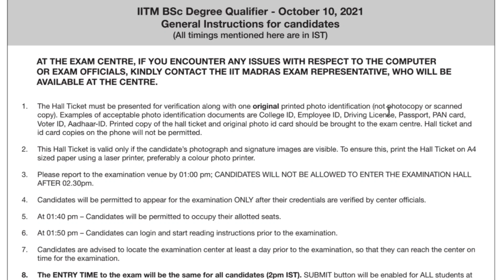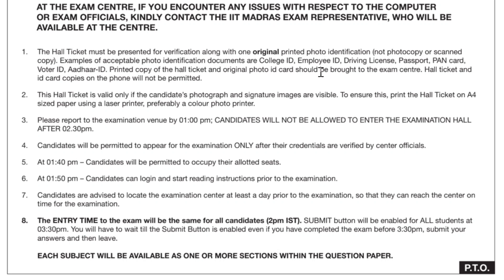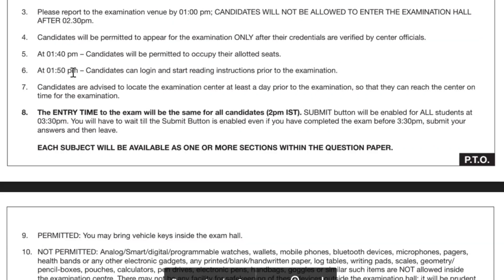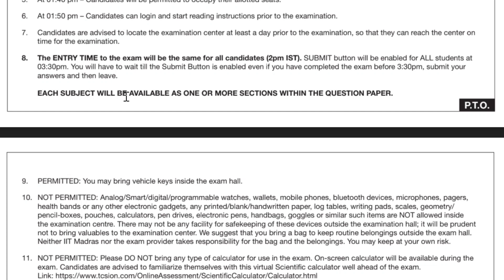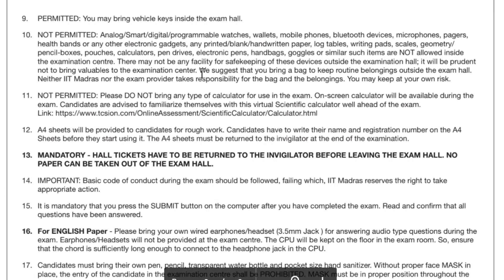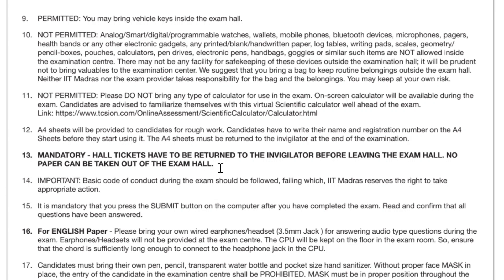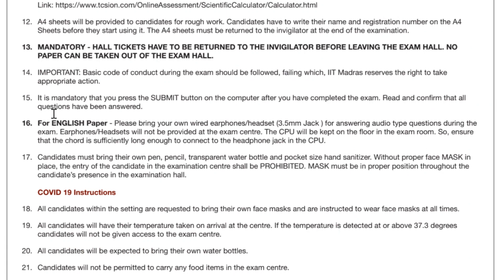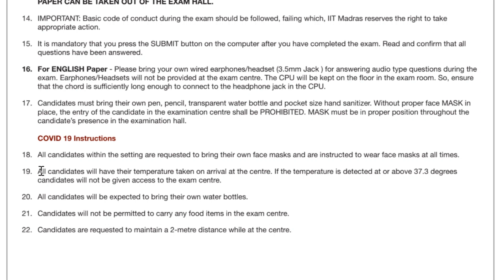General Instructions for Qualifier Exam | IIT Madras Online Degree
All About QUALIFIER EXAM of Online B.Sc. Degree in Programming & Data Science

In this video all your queries regarding the Qualifier Exam will be answered like the syllabus, important dates and much more.

IITM QUALIFIER COACHING | IIT MADRAS QUALIFIER COACHING.

Download the admit card from your Gmail link and get it color printed.